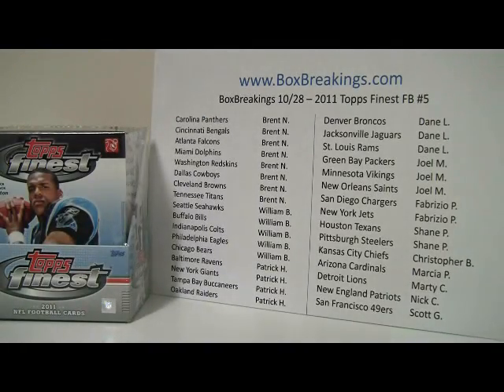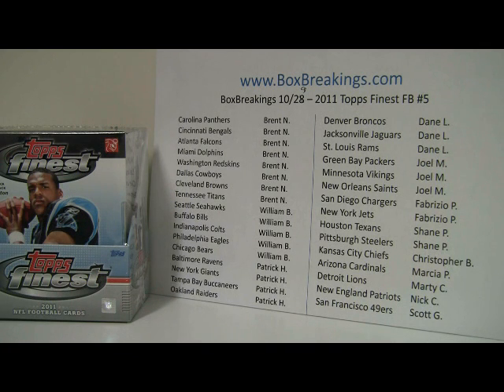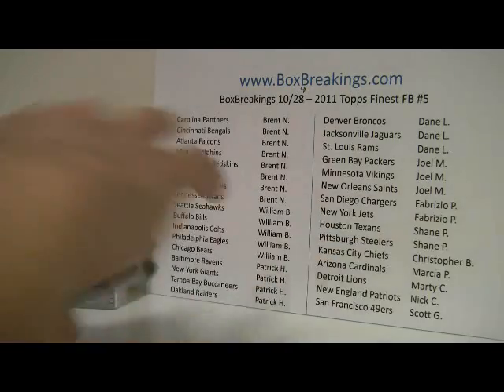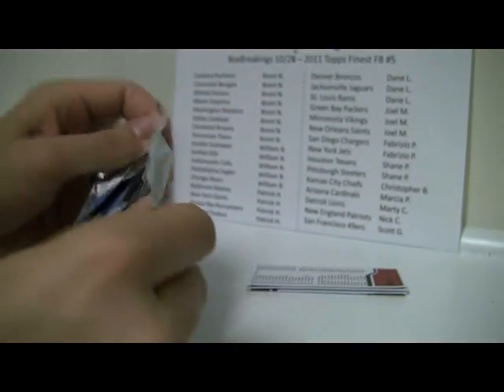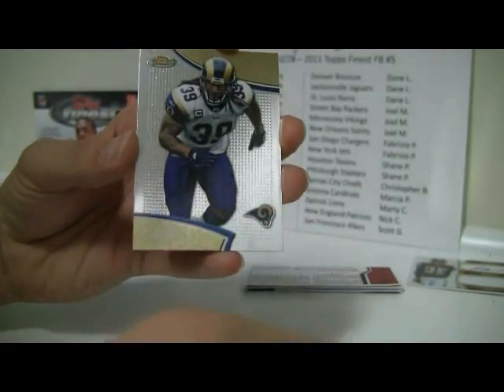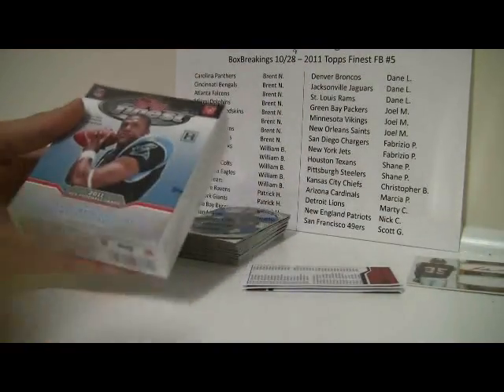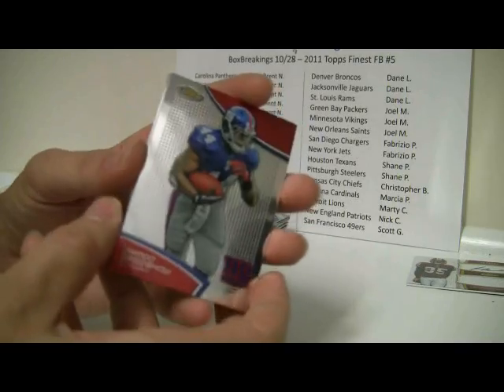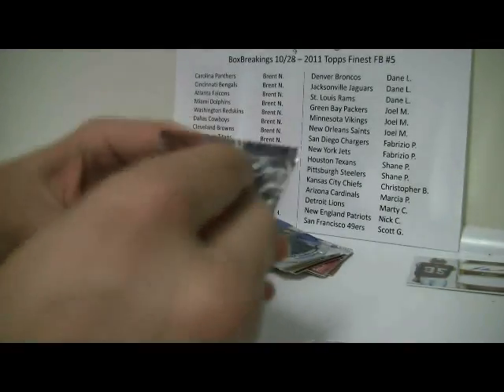BoxBreakings com 2011 Topps Finest #5